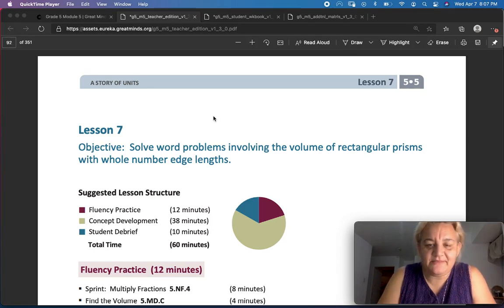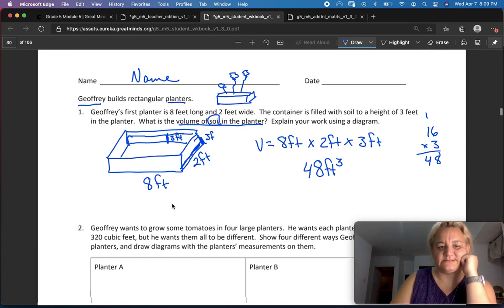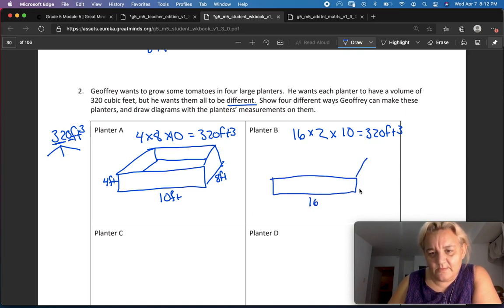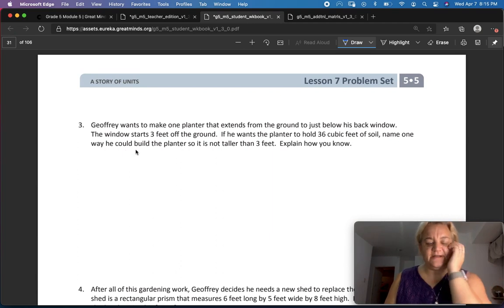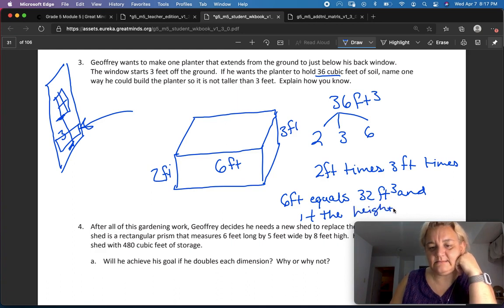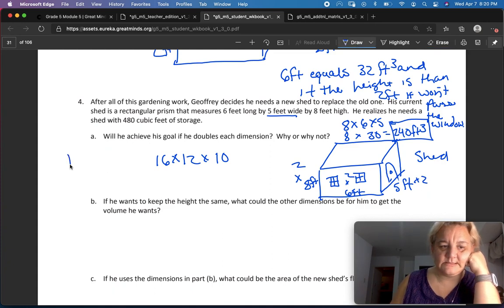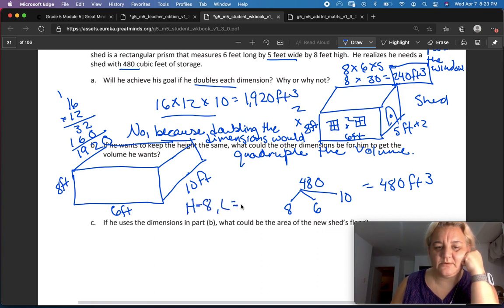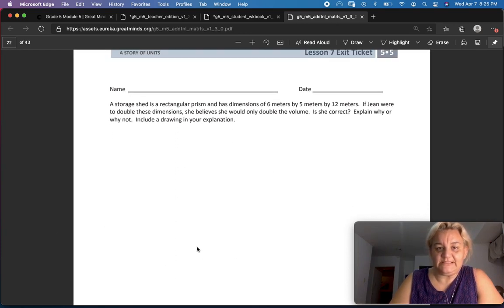Eureka Math Grade 5 Module 5 Lesson 7 Problem Set